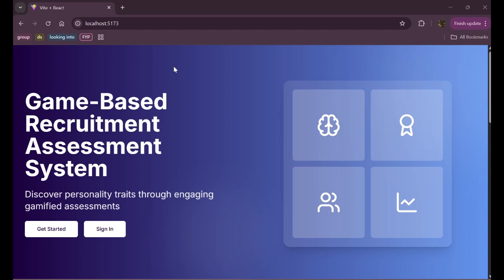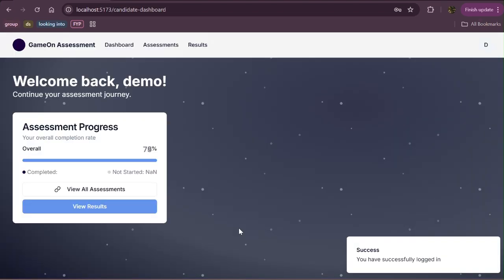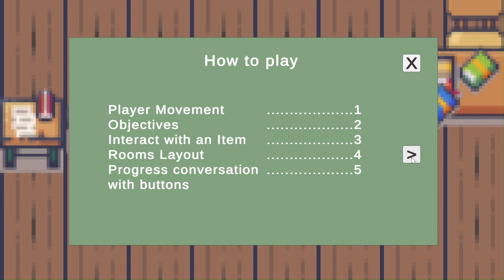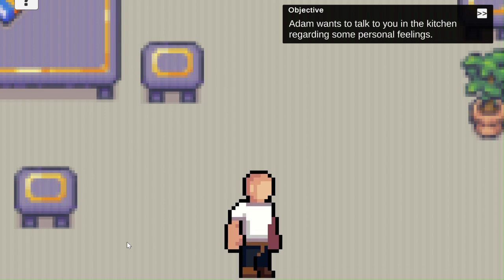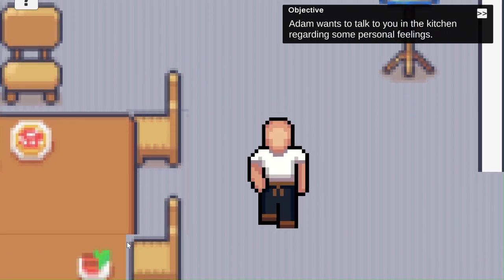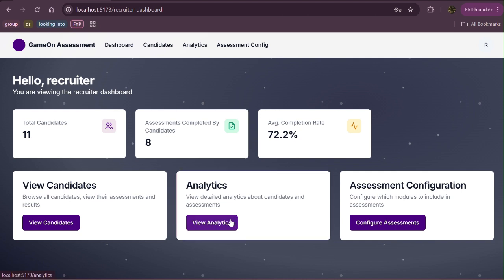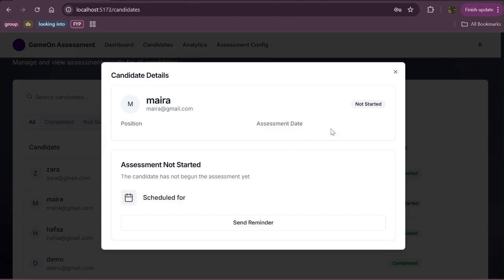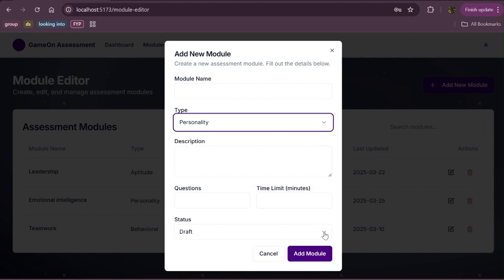Game-Based Recruitment Assessment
Project Overview:
This project presents a gamified recruitment assessment platform that reimagines traditional personality tests such as the Myers-Briggs Type Indicator (MBTI) and the Big Five model. Recognizing that these tests, while insightful, are often perceived as lengthy and uninspiring, the platform transforms them into an engaging and efficient game-based experience. Candidates complete scenario-driven challenges that retain the psychological rigor of the original tests while increasing participation and reducing fatigue. By incorporating a Unity-based interface, the system provides real-time scoring and detailed personality insights to assist employers in more dynamic and data-driven hiring decisions.

Group Members:
 Abdul Rafay (25151)
 Zarlish Mohtasham (24452)
 Maira Munir (24481)
 Hafsa Nasir (24394)
 Zara Mahroyan Kashif (25164)

Supervisors:
 Academic Supervisor: Prof. Jawwad Farid